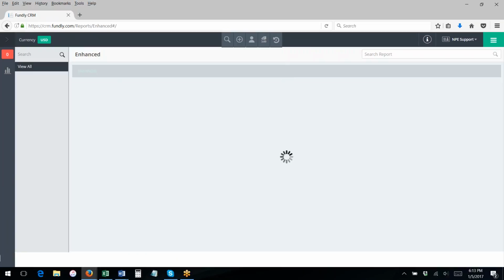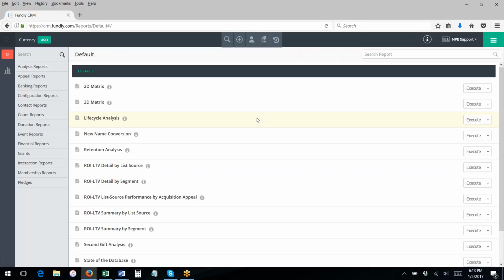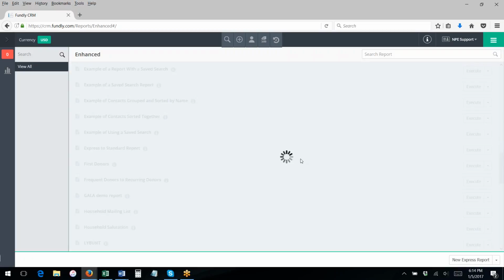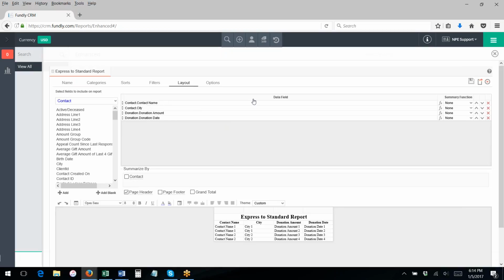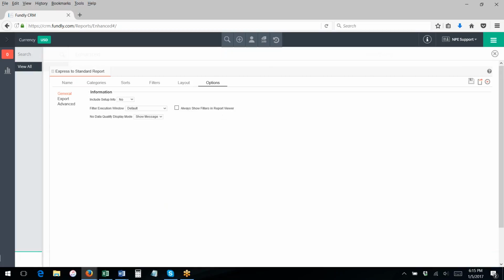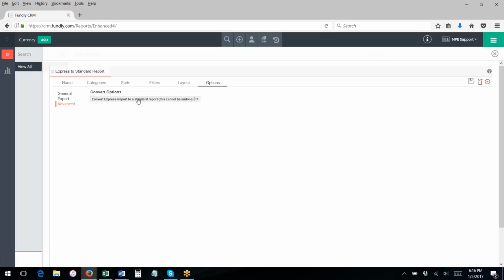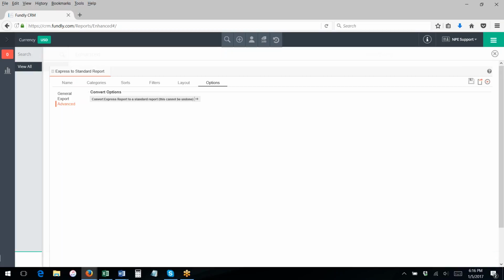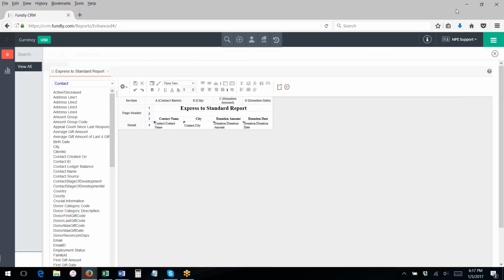Convert Express Report to Standard Report